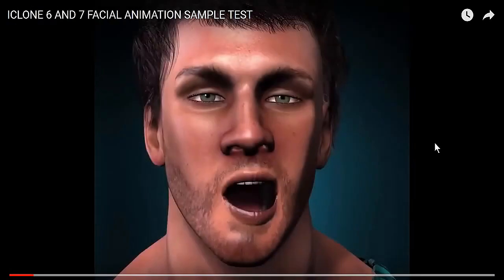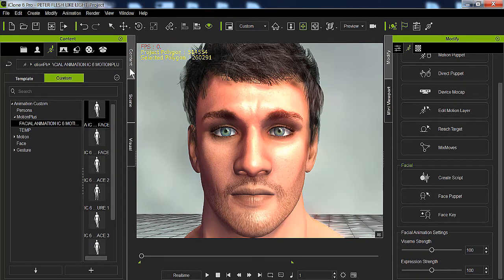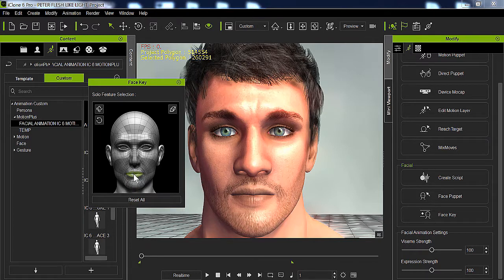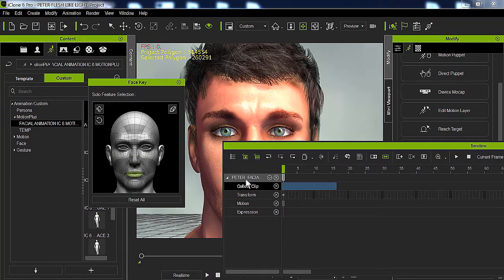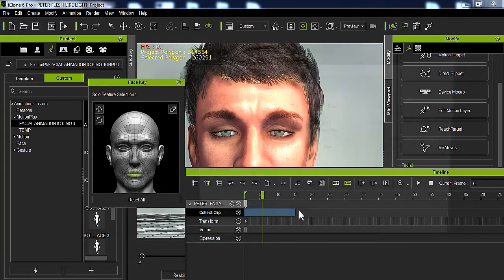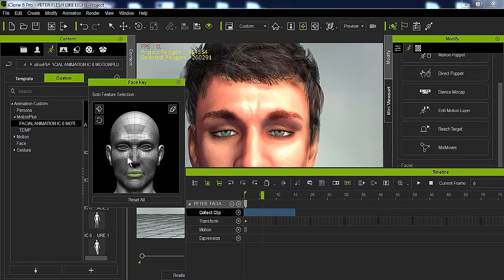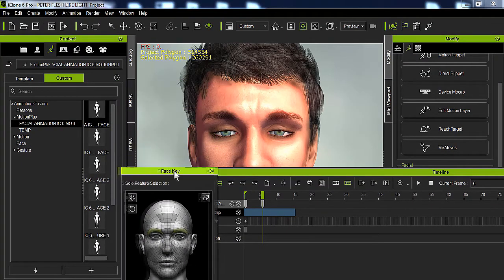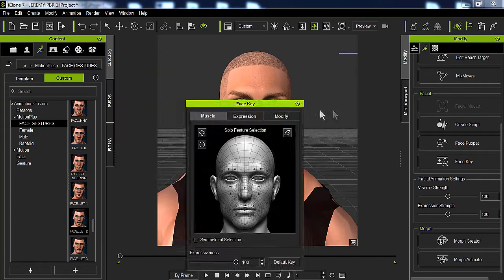ICLONE 6 AND 7 FACIAL ANIMATION USING FACE KEY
NOT FACEWARE BUT FACE KEY, more flexibility by crating an expression library